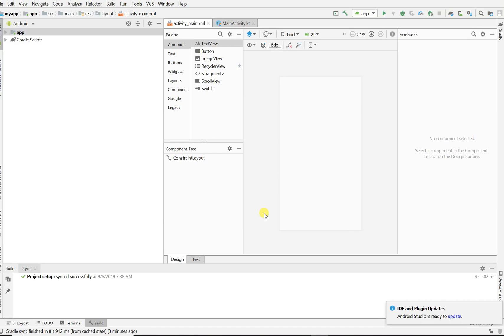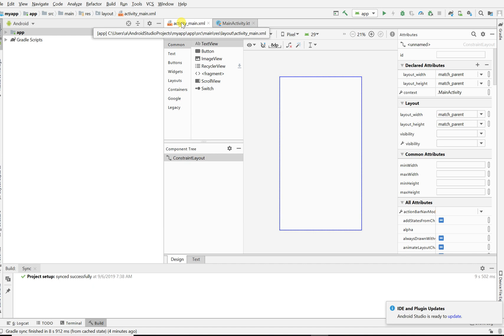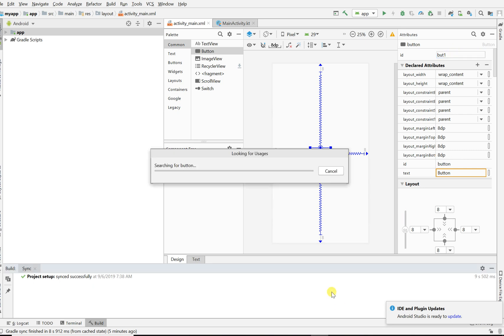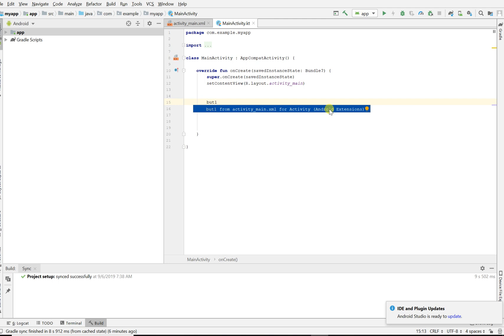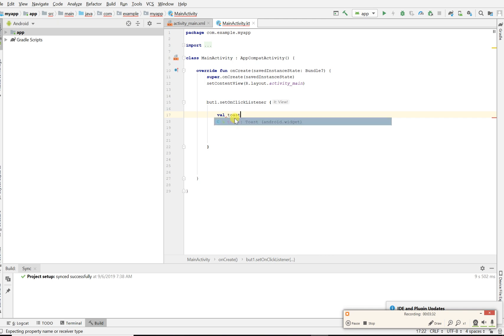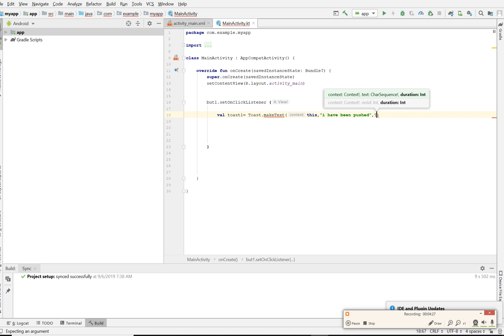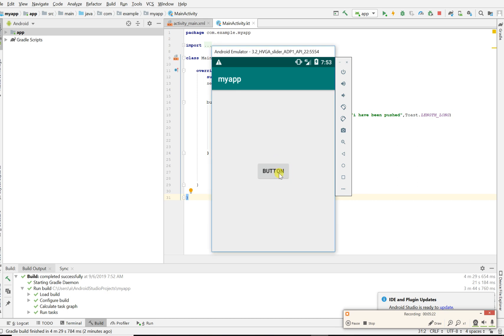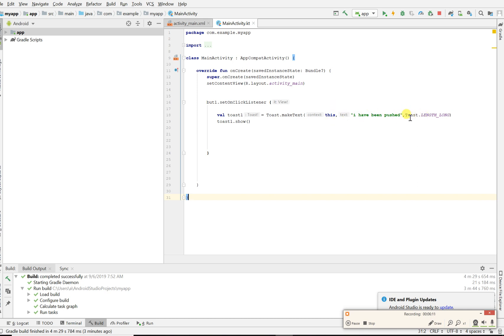Android Kotlin Toast and Button On-click tutorial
this video shows you how to quickly make an on click listener in kotlin and create a toast message on the button